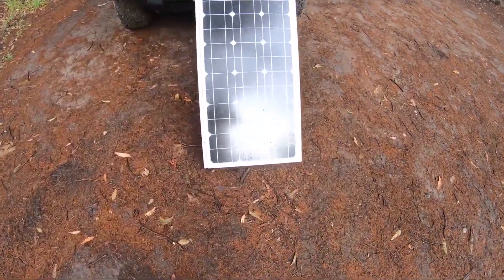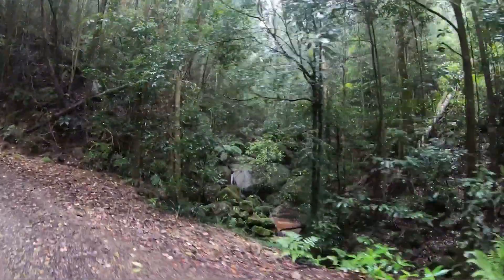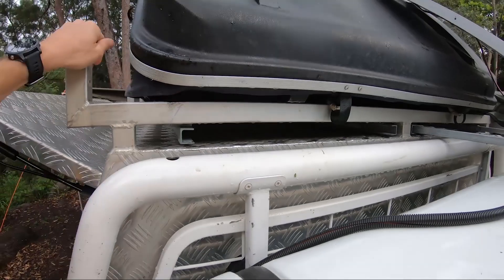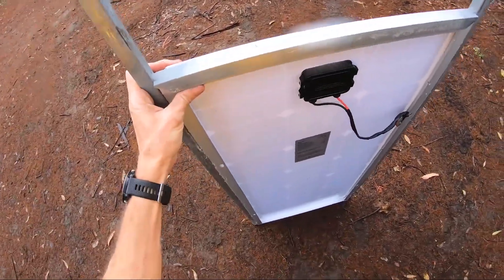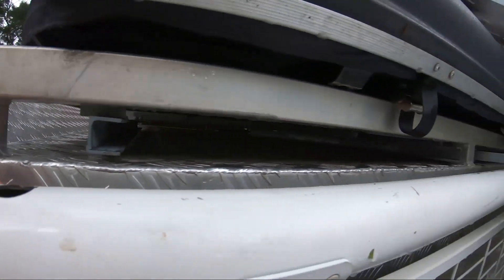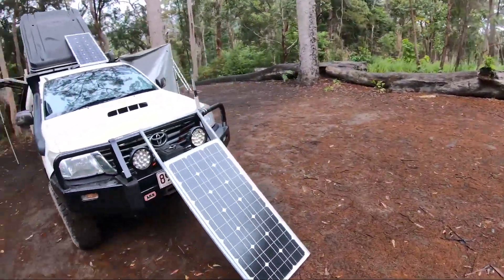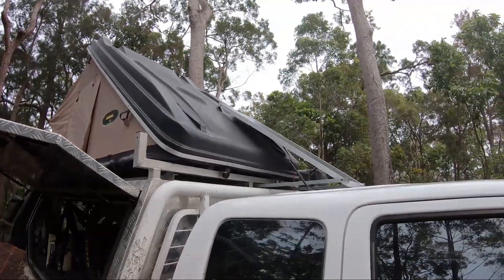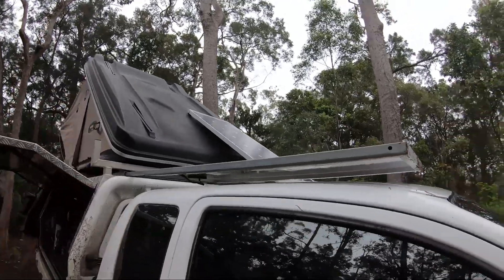DIY slide out solar panels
I wanted an alternative to Dunn and Watsons slide out solar panel to go under the roof racks on the canopy. The total cost of the 2 x panels and steel was $520, which was a little more affordable than the $1500 for 2 panels from Dunn and Watson.